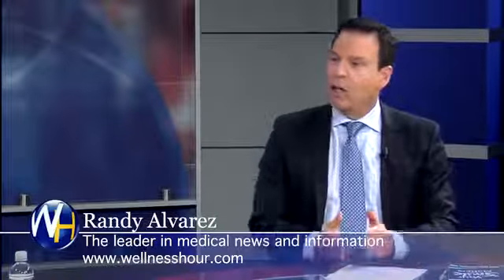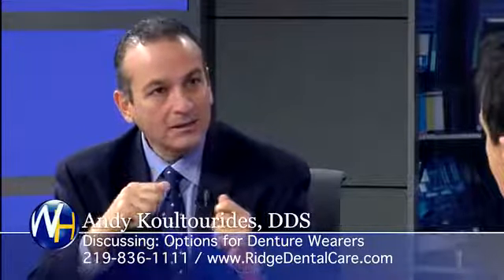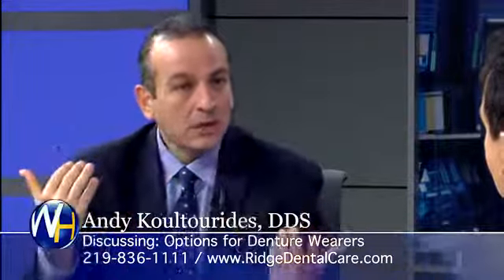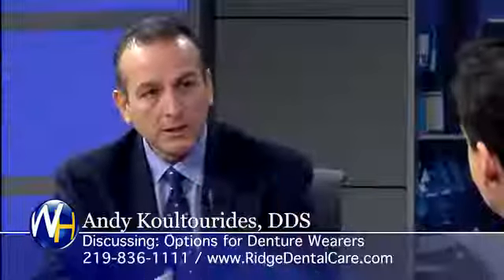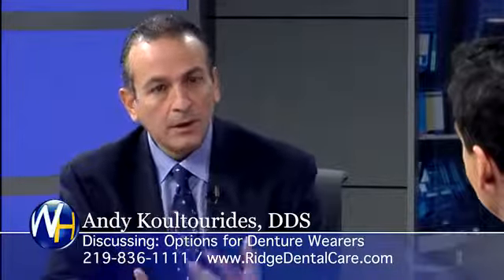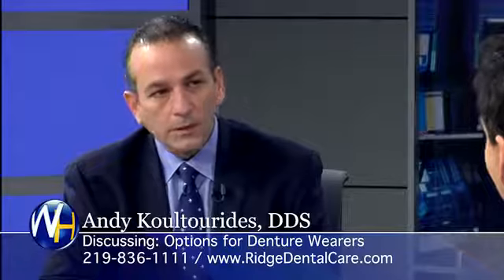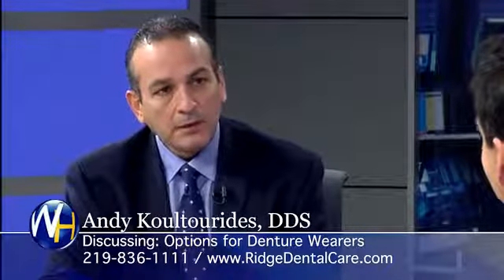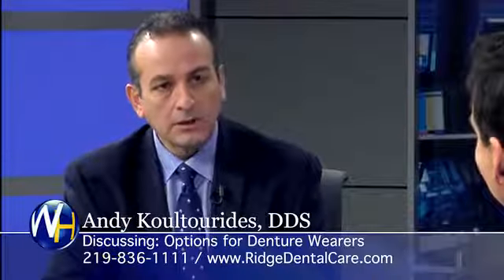Options for Denture Wearers - Dr. Andy Koultourides